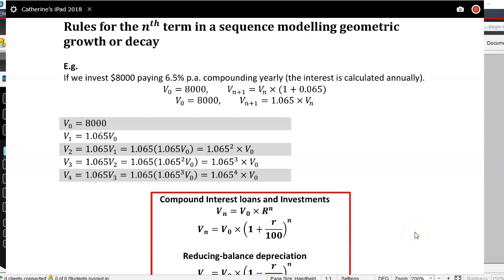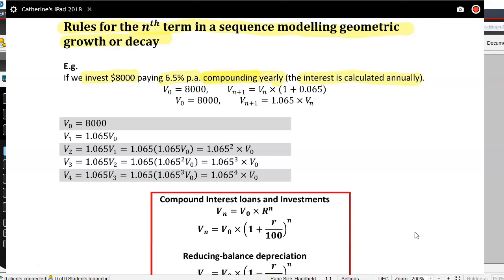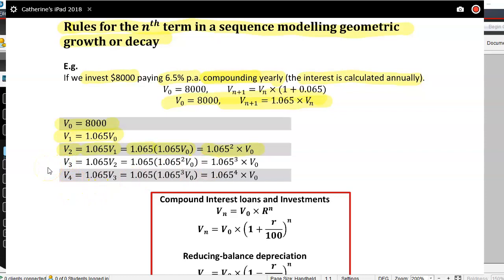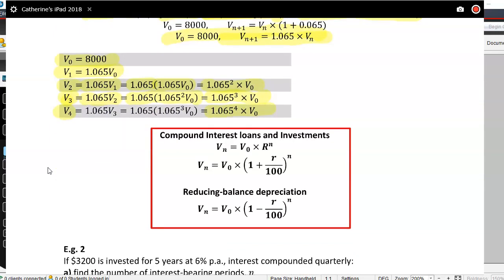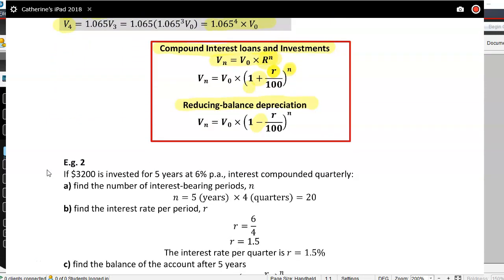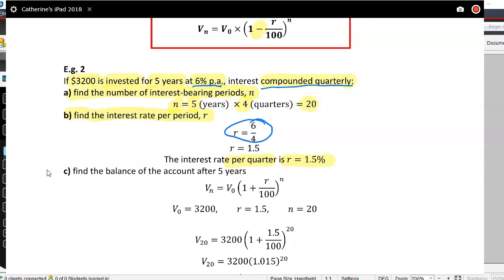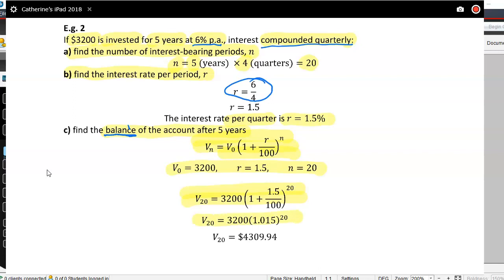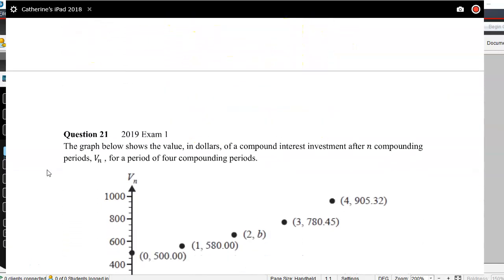Rule for the nth term for Geometric Growth or Decay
Using a rule to find the nth term for Geometric Growth (Compounding Interest (Investment or Loan)) or Decay (Reducing Balance Depreciation)